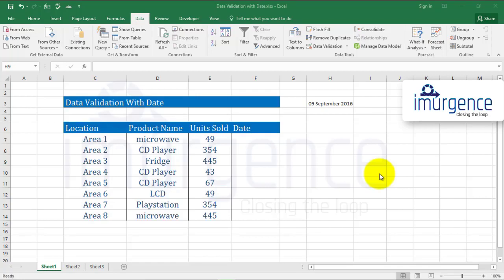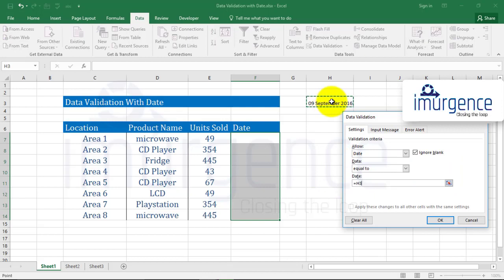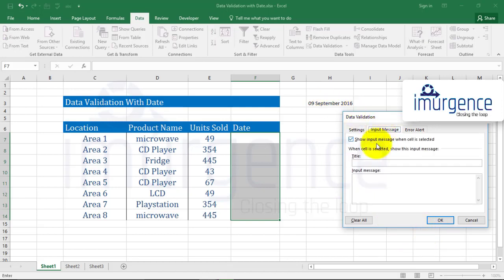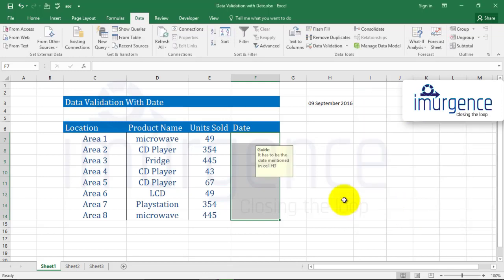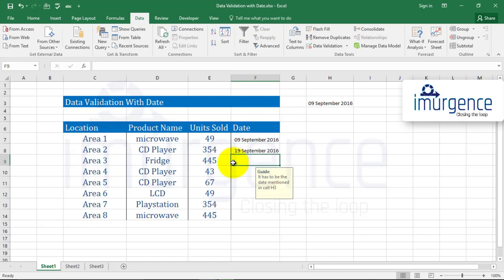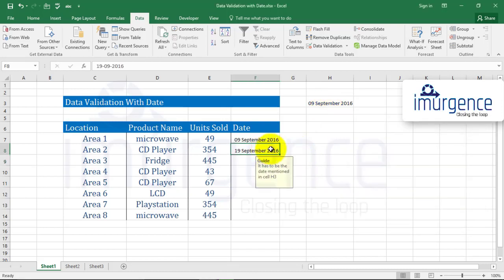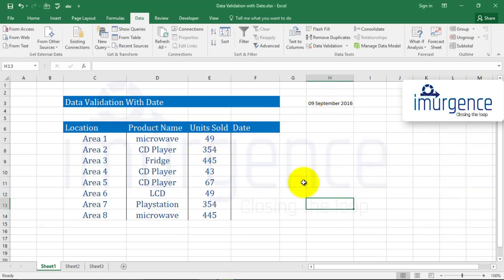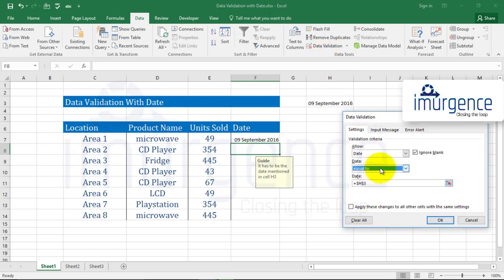Intermediate Excel Module | Data Validation with Date in Excel | Excel Tutorial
The Course is a lucid one which help a beginner to learn skill sets in written and spoken English and use it for application.

Target Audience
This course is ideal for anyone looking to improve their communication.